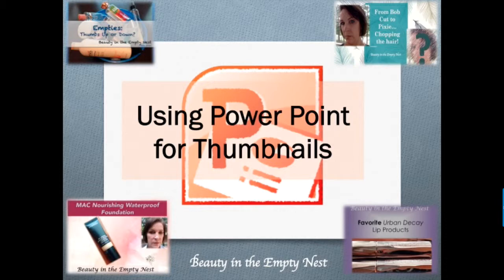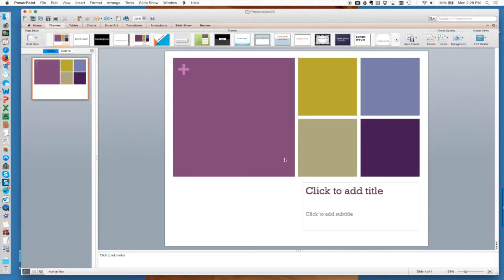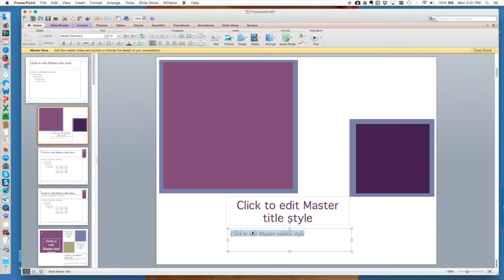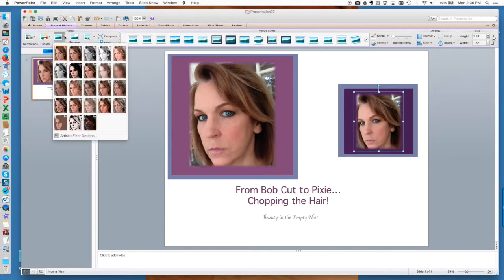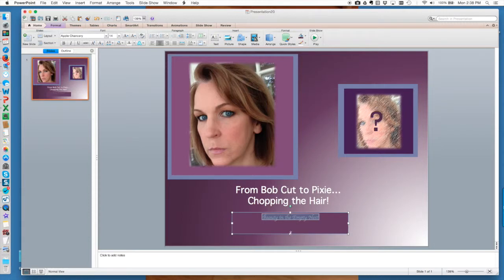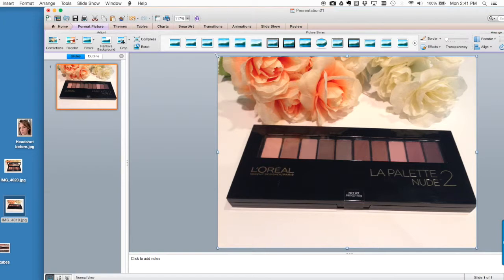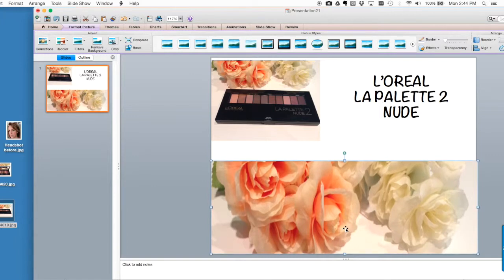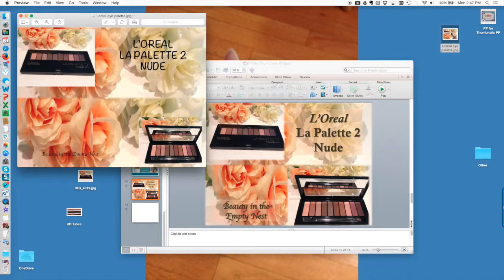Making Thumbnails in Power Point!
Thumbnails in Power Point?  What???  Yes, you can create and play in Power Point and make some fantastic thumbnails for your videos!  This video is long because it is jammed packed with fun tricks and ideas to spark your creative juices.  Let me know if you want more on using Power Point for your videos.  Have fun!

Thank you again for watching. I appreciate everyone’s support so much!  Also, PLEASE give me a “thumbs up” so I know that my videos are helpful.  I am looking forward to having great conversations and positive relationships with you all.

If you do not use Ebates, here is a - I love earning money back from my on-line shopping!

MY MAKEUP before the cut:

Face

*Foundation: Make Up Forever Ultra HD Invisible Foundation in N125 - $45

*Powder: On the left side - Mac Mineralized Skin Finish in Medium Plus - $32 --- On the right side – Lorac POREfection powder in PF3 Light/Medium - $33

*Blush: Elf Studion Blush in Mellow Mauve - $3

*Bronzer: Benefit Hoola Bronzer Box O’ Powder - $28

*Highlighter: the Balm Mary Lou Manizer Highlighter - $24

Eyes:

*Shadow: Urban Decay Naked 2 Basics - $29

*Mascara: Covergirl Lash Blast Volume Waterproof - $8.99

*Brows: Anastasia Beverly Hills Brow Wiz in Dark Brown - $21

Lips:

* Lipstick: Mac in Spice it Up - $16

Thank you!  Have a positive and productive day!